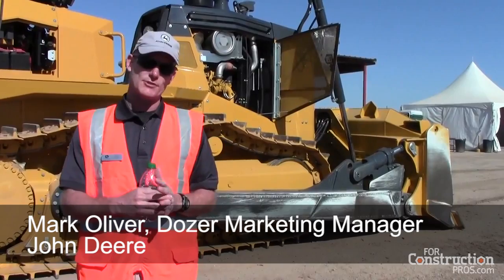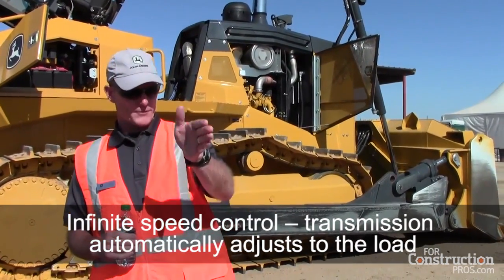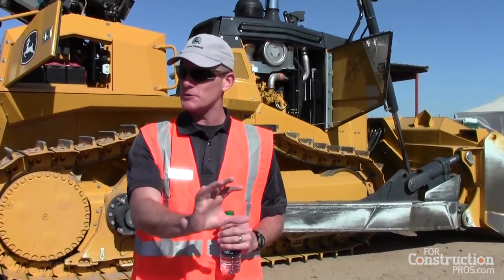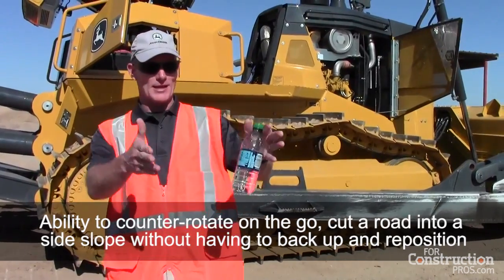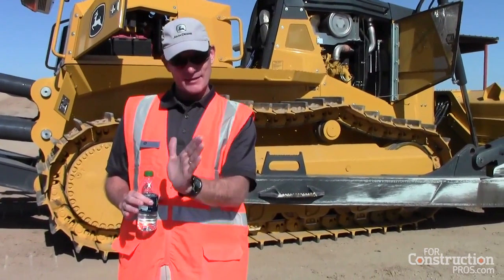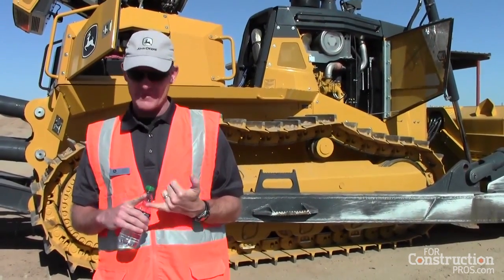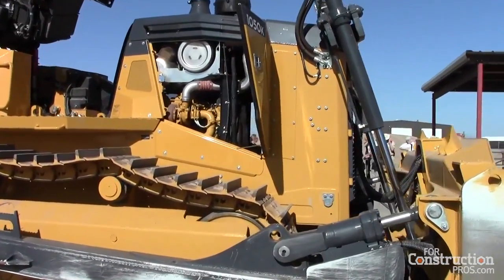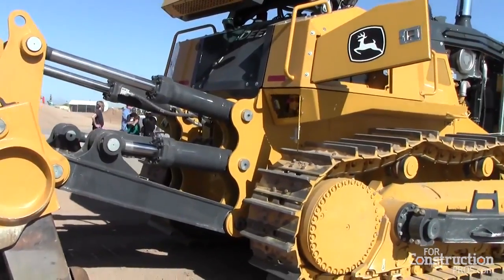Why Deere’s Hydrostat Could Conquer the 350 hp Dozer Category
Here’s what John Deere is saying are the key advantages to putting a hydrostatic transmission in its 350-hp, 95,000-lb. 1050K dozer